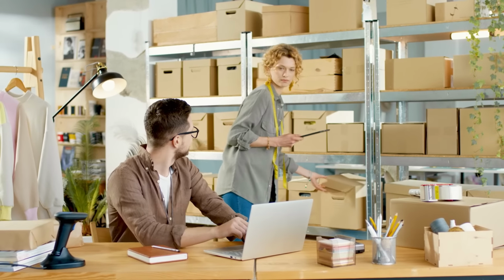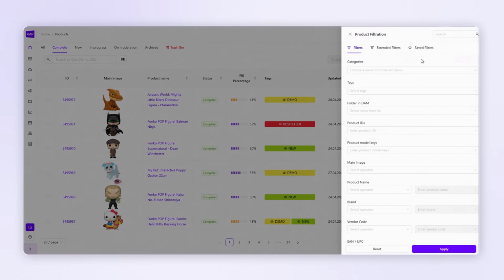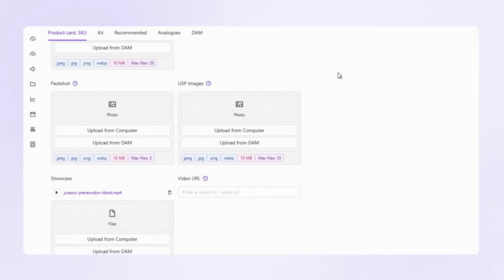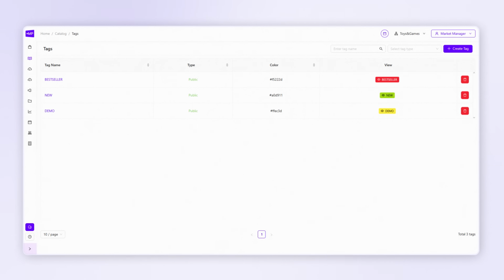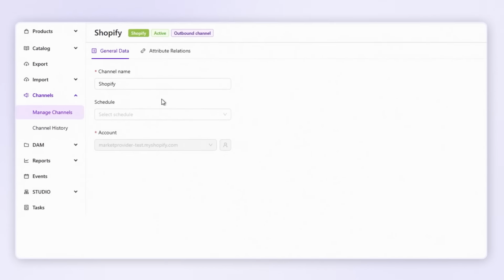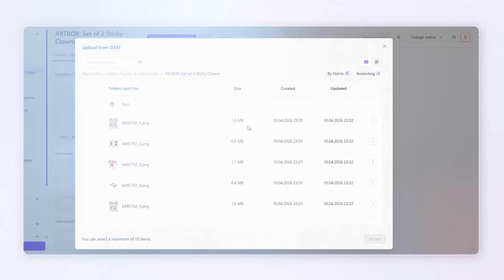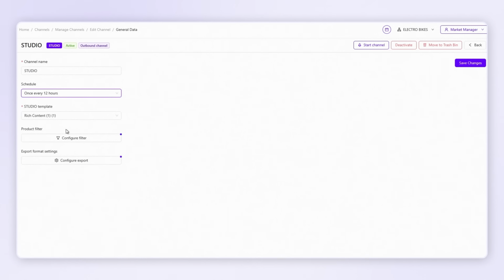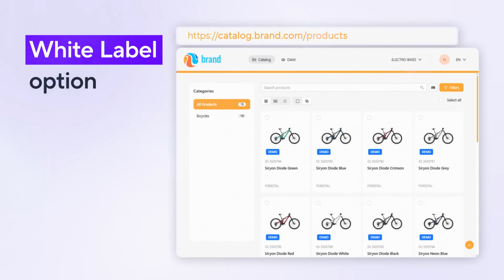What Is PIM? Full MarketProvider Overview — Catalog, DAM, Brand Portal & More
Managing product content in spreadsheets? Updating data manually
for every channel? There's a better way.

MarketProvider PIM is one platform where all your product data
is stored, updated, and instantly pushed to any channel —
marketplaces, online stores, and distribution catalogs.

What's inside:
→ Product catalog with bulk editing and AI description generation
→ Information models, dictionaries, and tags
→ Import and export with error detection
→ Multichannel syndication with scheduling
→ DAM — digital file storage linked to products
→ Studio and Figma plugin for infographics and PDF catalogs
→ Public Catalog and White Label for B2B partners
→ Role-based access and change history

MarketProvider is a PIM/DAM platform for product content
management and multichannel syndication.

Chapters:
00:00 Intro
00:18 Product Catalog and Product Card
00:48 Data Structure: Models, Dictionaries, Tags
01:20 Import, Export and Channels
01:38 DAM — Digital Asset Storage
01:46 Studio and Figma Plugin
02:14 Public Catalog and White Label
02:32 Try for Free